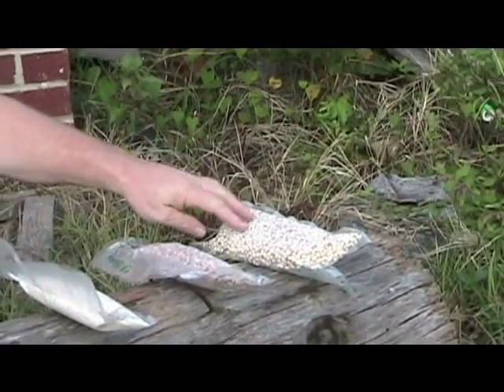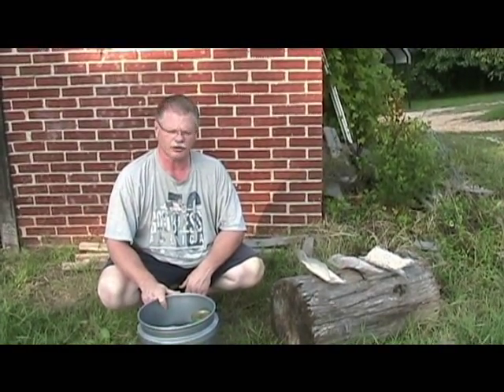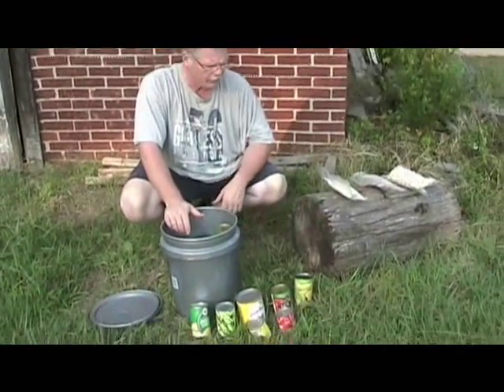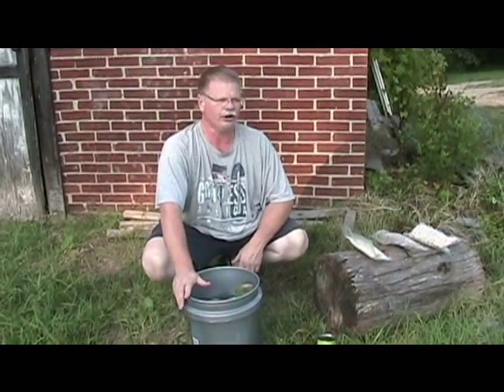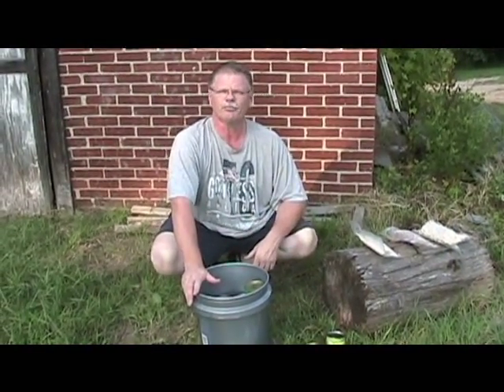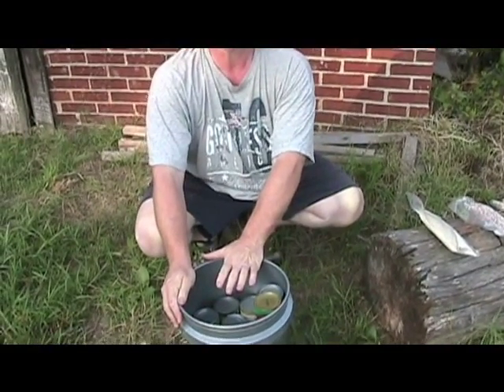Food storage and Diabetes